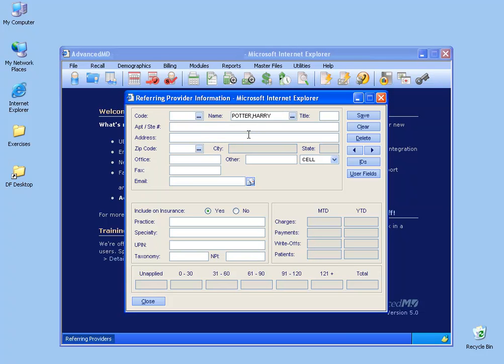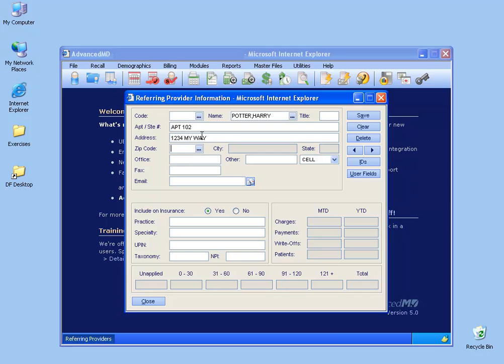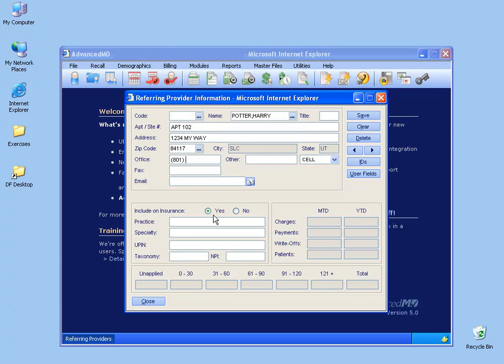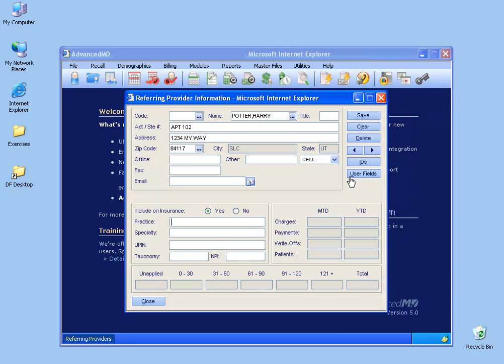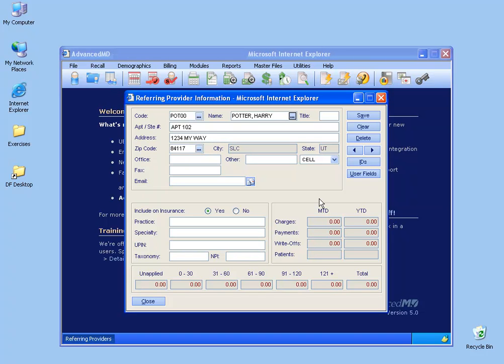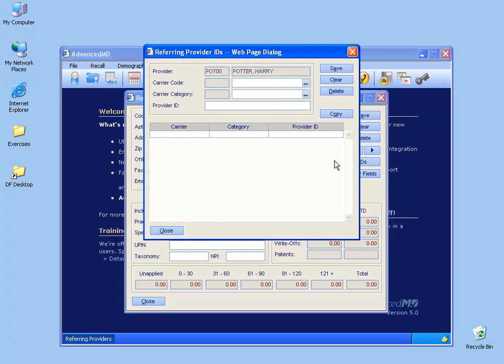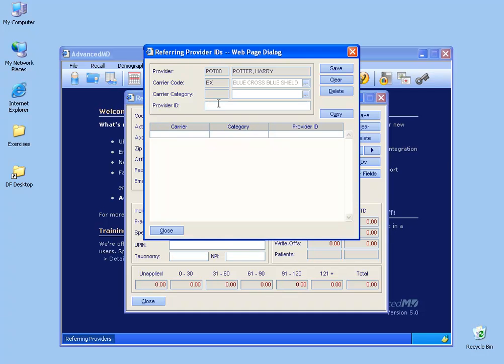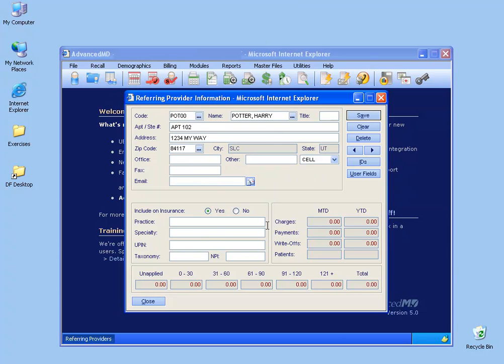14 Referring Providers - Medical Billing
Referring Providers Codes in Medical Billing.  14 of 113 Medical Billing Training Videos by Kirt Kershaw.